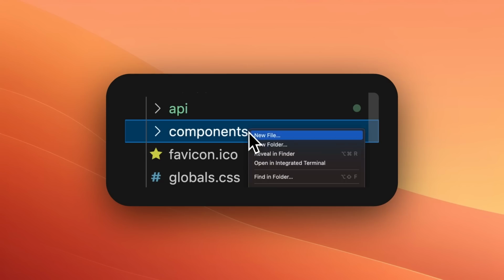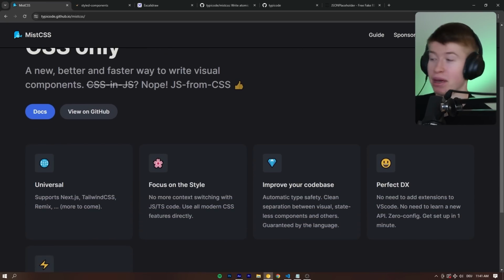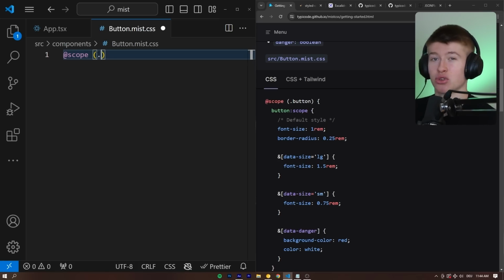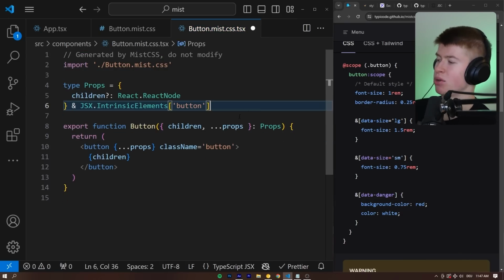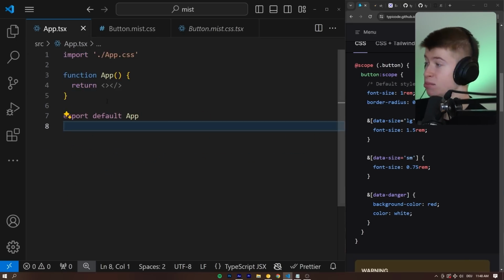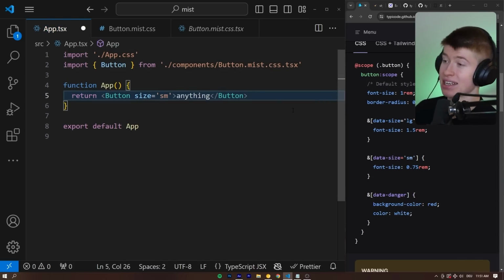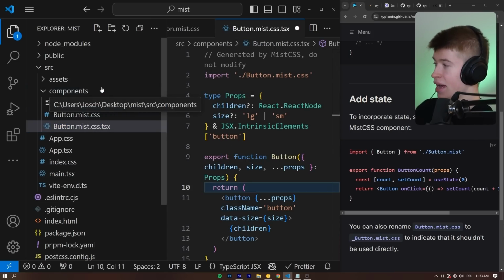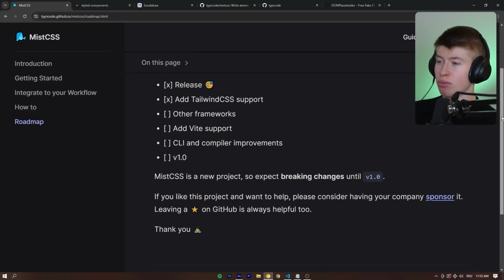A New Way to Write React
Yeah, you can write React using CSS now. But should you? This highly experimental package generates valid, type-safe React code from CSS files and, in doing so, encourages a very specific style of coding not everybody will like.